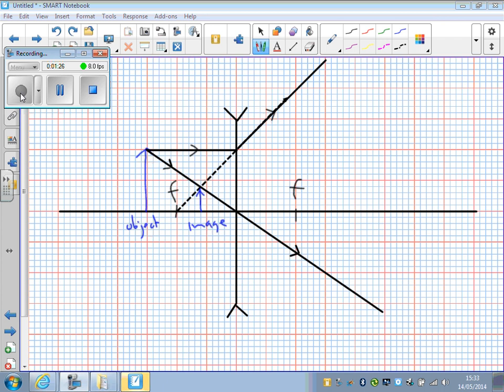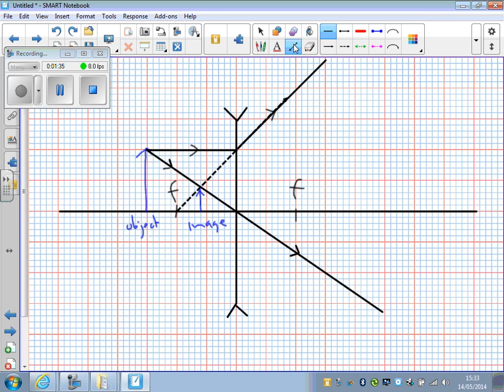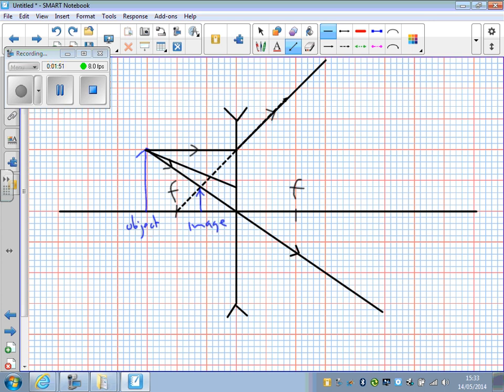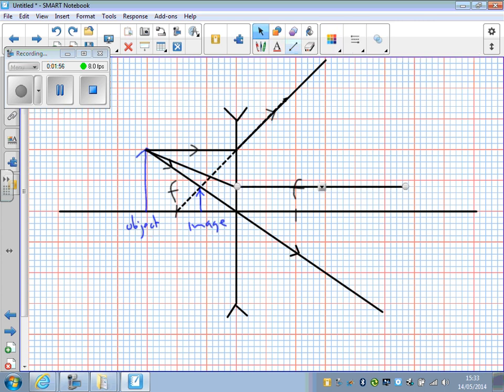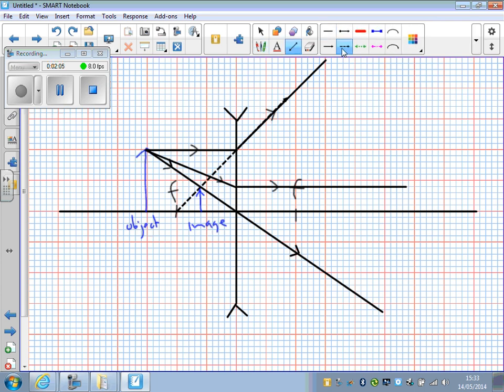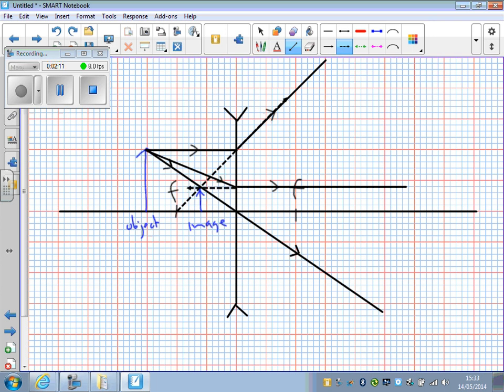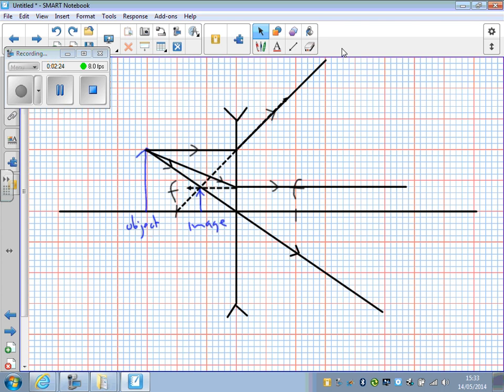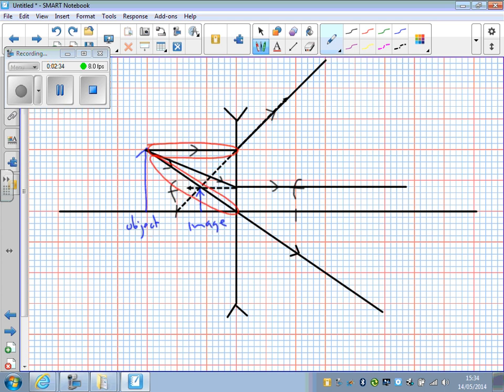diverging lens diagrams